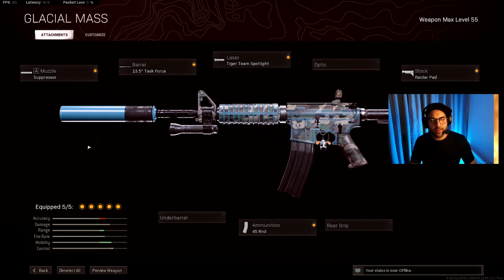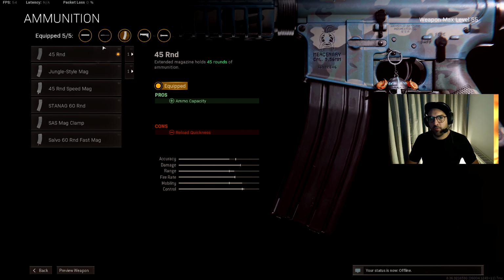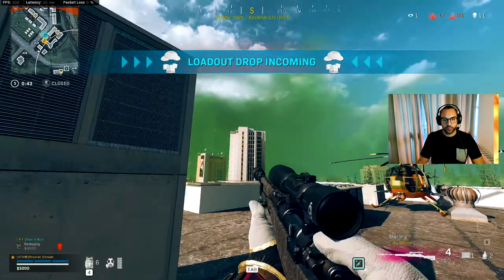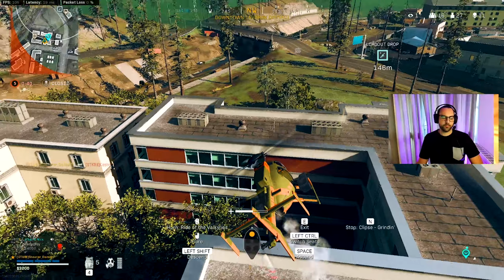XM4 SMG Loadout Class Setup.. Warzone Sniper Support GOD!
The Cold War XM4 has been my go to weapon to support the KAR98 for weeks! Check out the loadout breakdown and some clutch highlights and Solo duos win!

Sub for more videos like this.

Timestamps:
0:00​​​​ - Highlight Gameplay
0:52​​​​ - Intro
1:52 - Loadout
2:35 - Clutch Win - Solo duos - 17 Kills

Sony A5100 Camera
Elgato Camlink 4K
Iiyama G-master gb3461wqsu-b1 - 144hz 1440p
Steel Series Arctic Pro Wired Headset
Ducky One2 SF Keyboard (Cherry MX Browns)
Corsair Harpoon Mouse
Custom Gaming PC - Overclockers UK (PowerColor 5700XT, AMD 5600x CPU, 32gb DDR4 Ram)